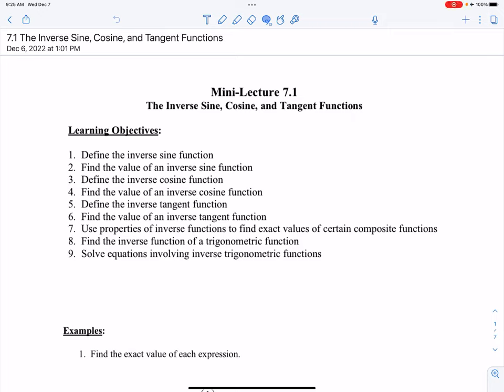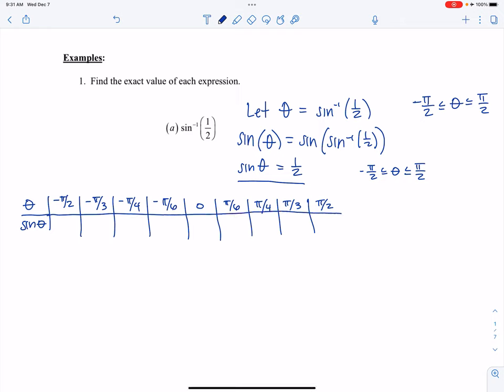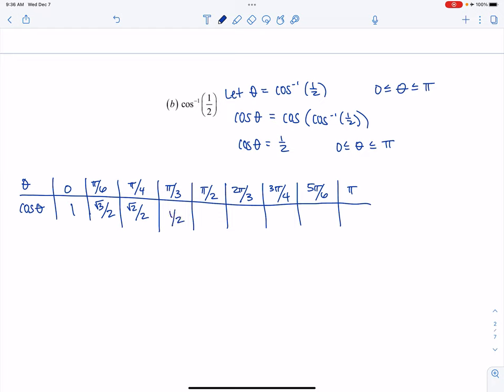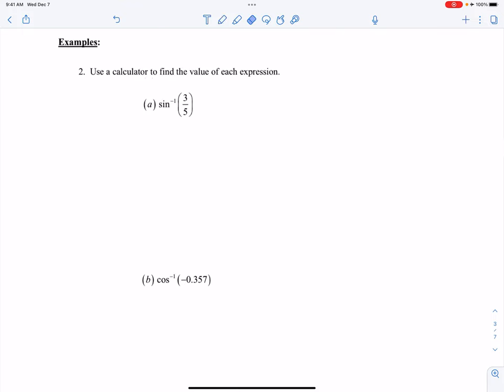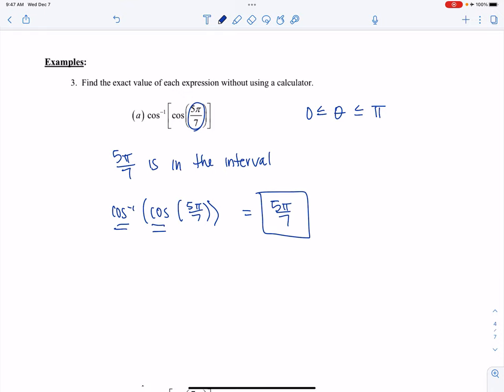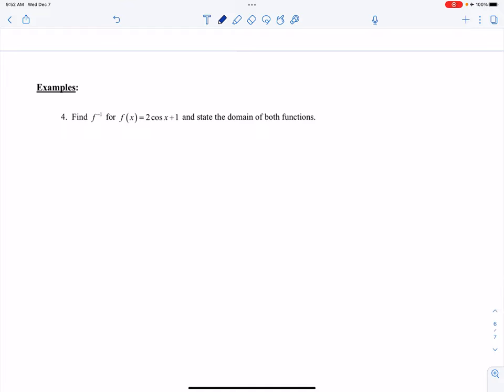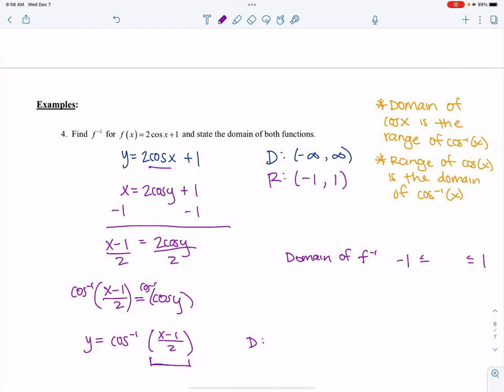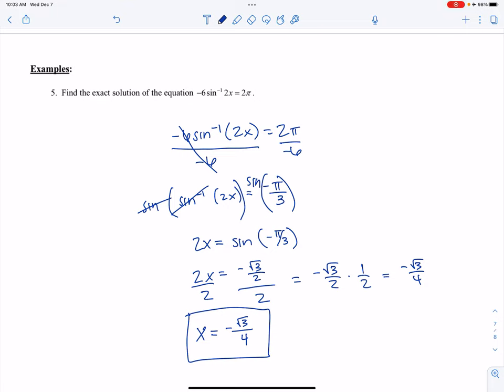MAT 120 7.1: The Inverse Sine, Cosine, and Tangent Functions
Learning Objectives:
1. Define the inverse sine function
2. Find the value of an inverse sine function
3. Define the inverse cosine function
4. Find the value of an inverse cosine function
5. Define the inverse tangent function
6. Find the value of an inverse tangent function
7. Use properties of inverse functions to find exact values of certain composite functions
8. Find the inverse function of a trigonometric function
9. Solve equations involving inverse trigonometric functions